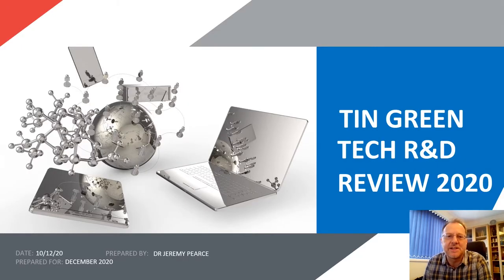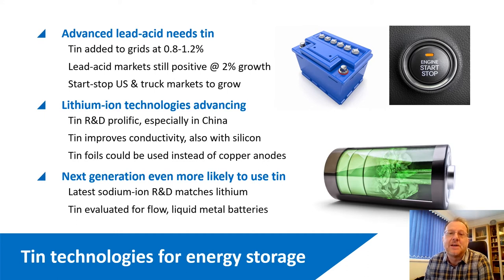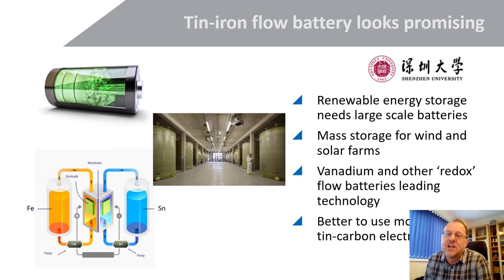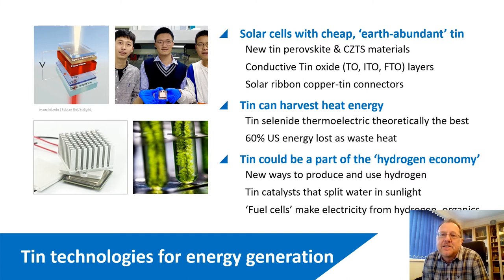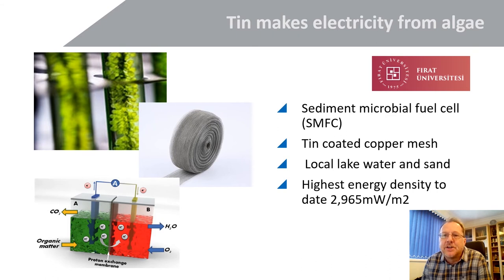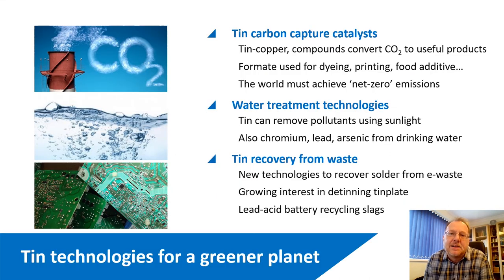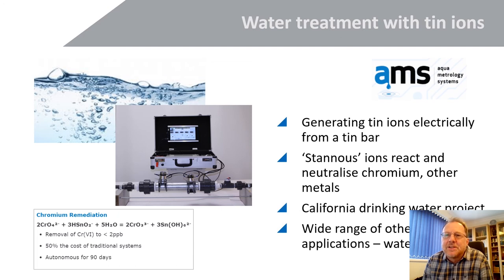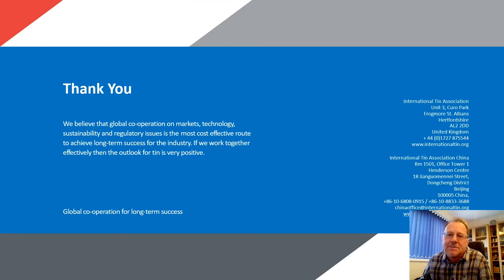Tin in Green Technologies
Dr Jeremy Pearce gives a run-down of the latest research and development of technologies that are looking to use tin to power a greener future.